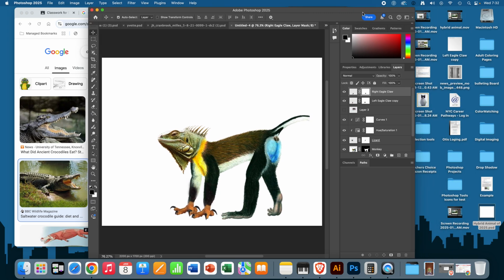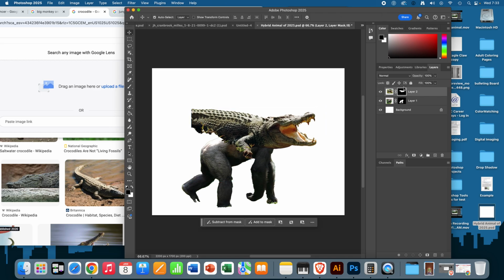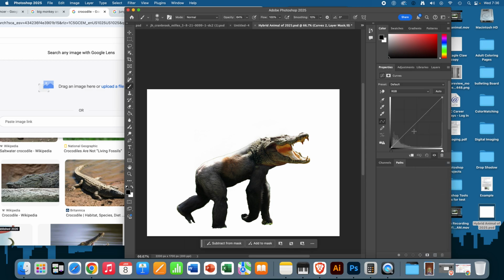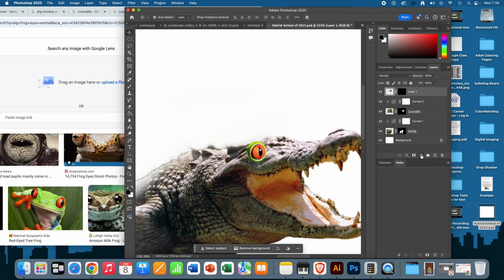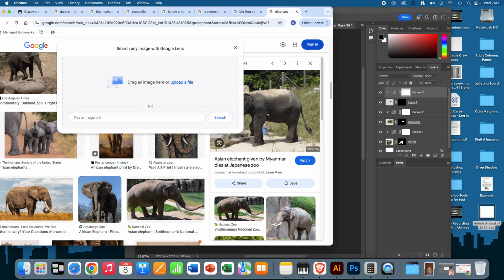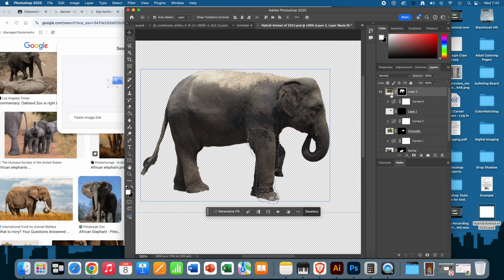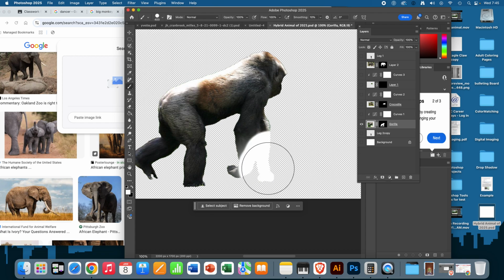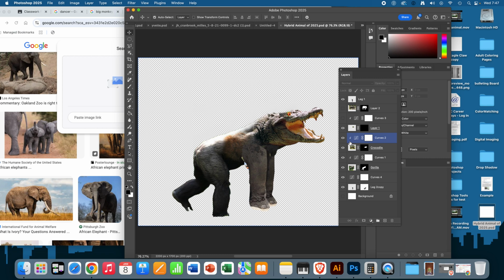New Hybrid Animal of 2025